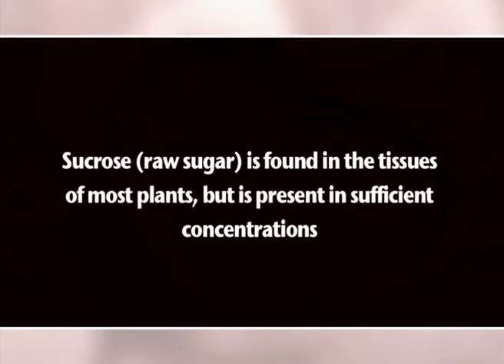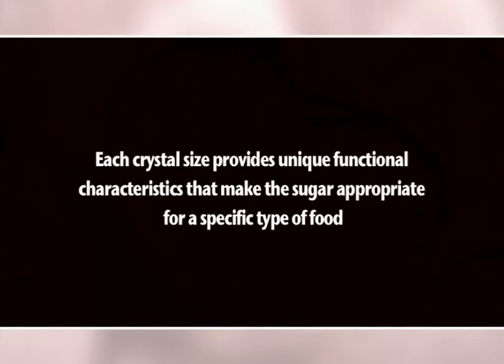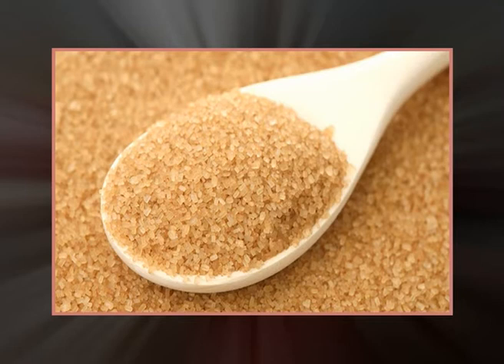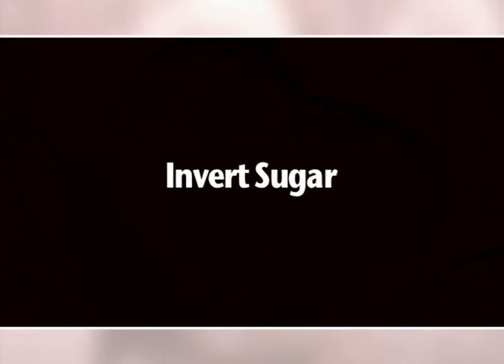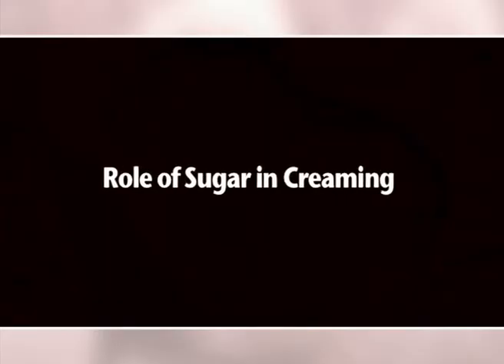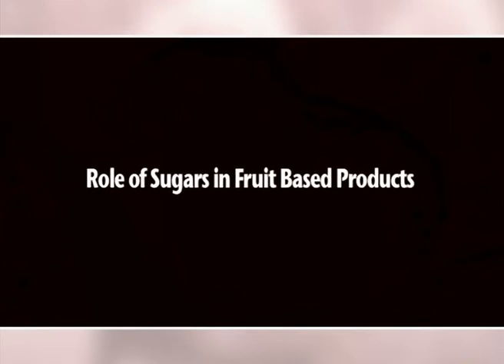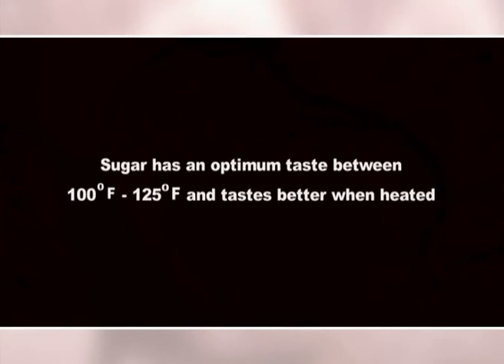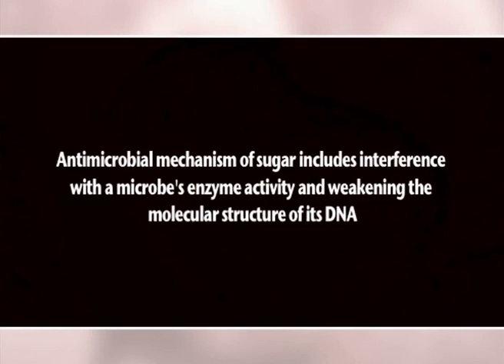Role of sugar in food